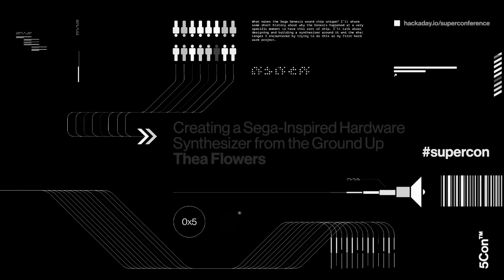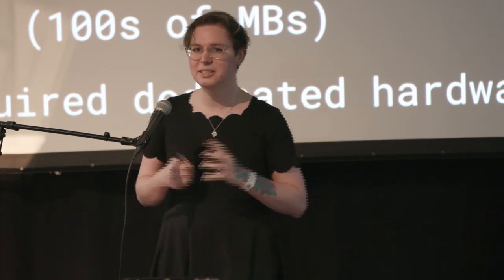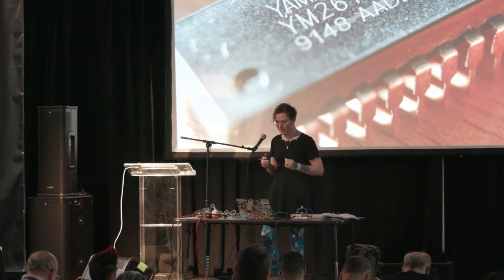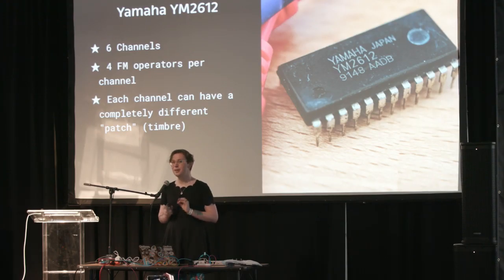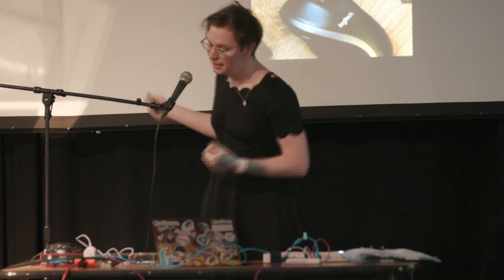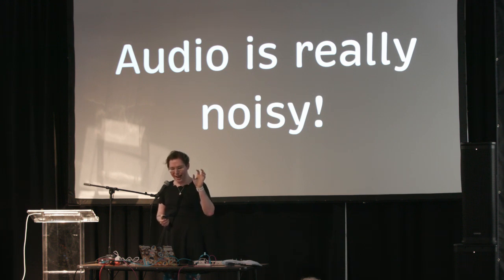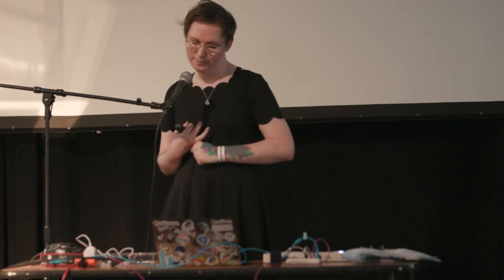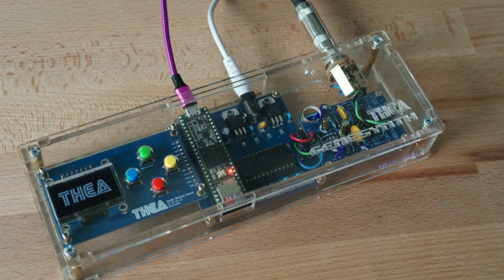Thea Flowers - Creating a Sega-Inspired Hardware Synthesizer from the Ground Up